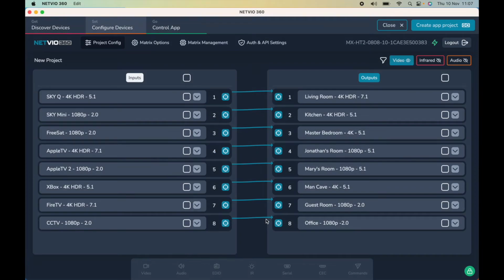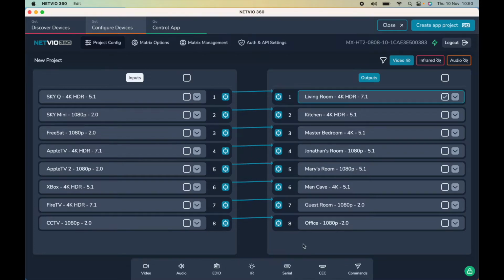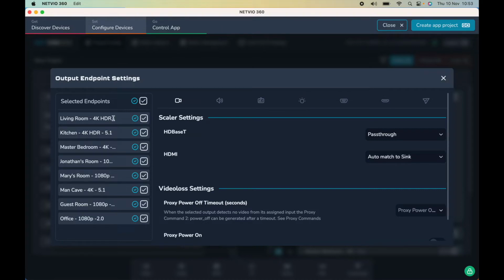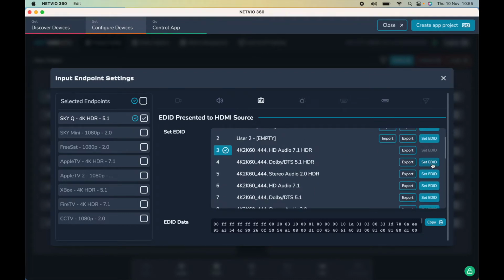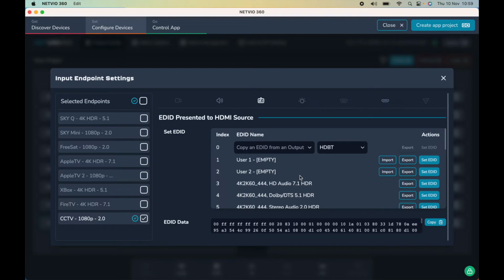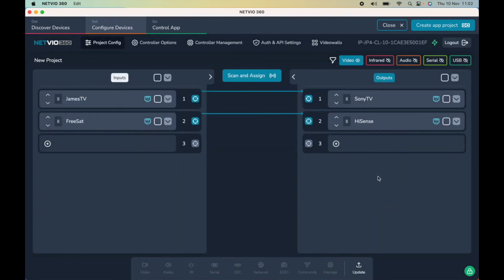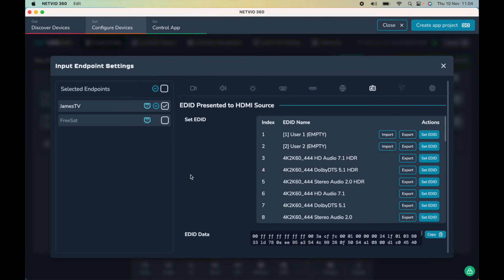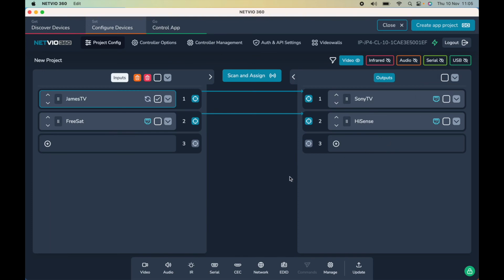Netvio EDID Management & Scaling for AVoIP & Matrix Solutions